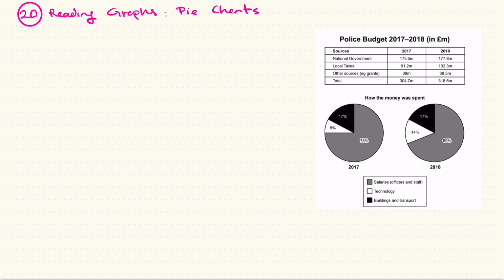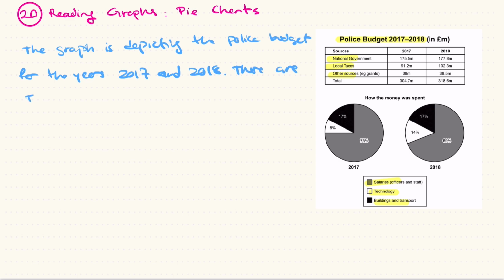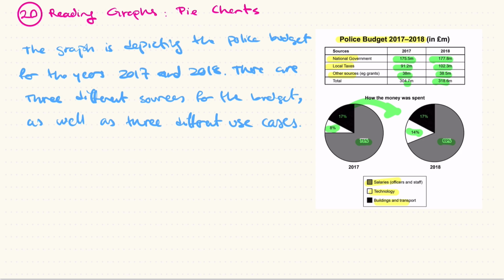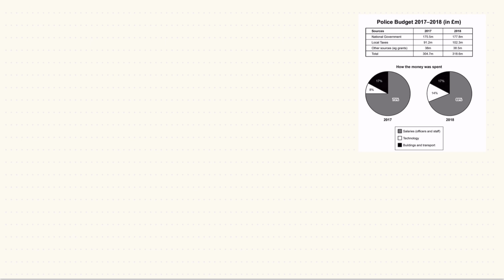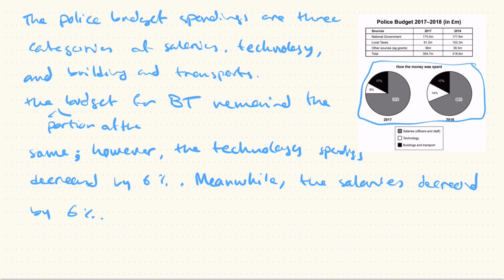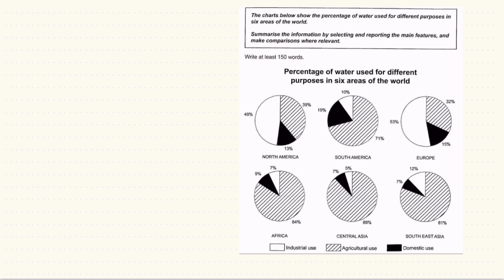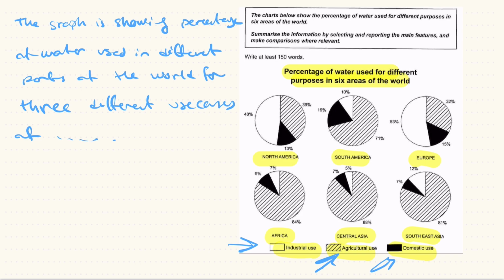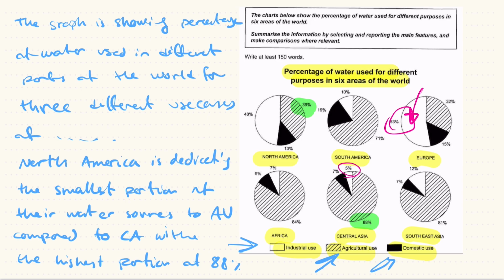IELTS Academic Writing Course, Lesson 20, Task 1: Pie Charts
In this video, we are going to talk about how to describe pie chart. Essentially, this is important type of charts that is very commonly happens in the task1 of academic writing, this video gives you an overview of how to describe them.